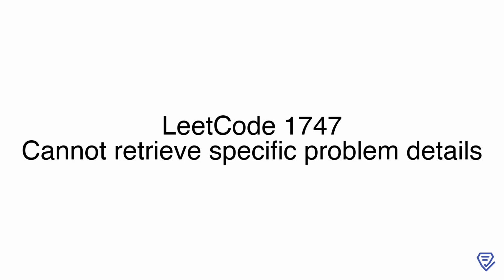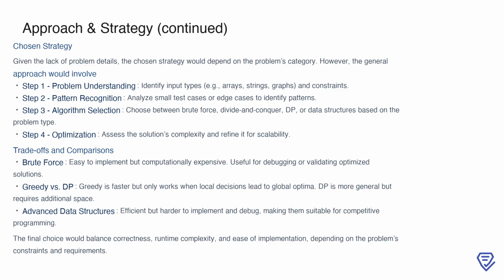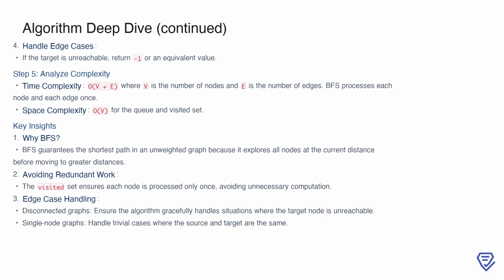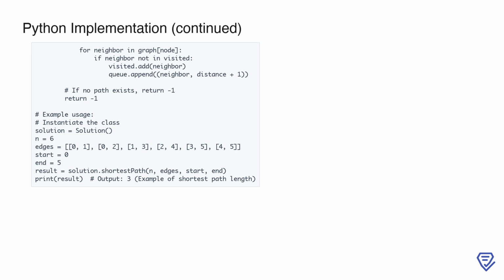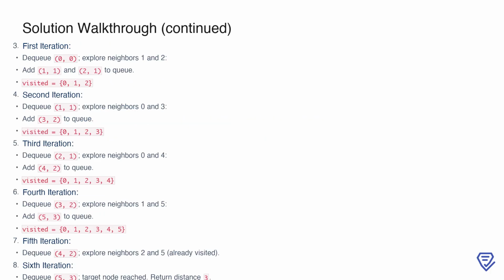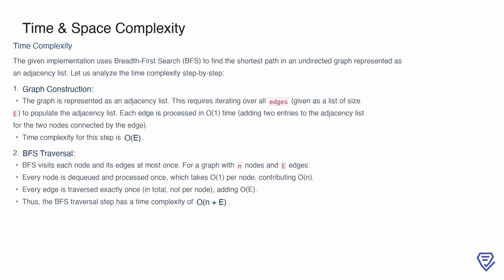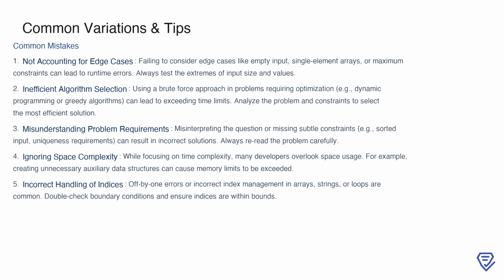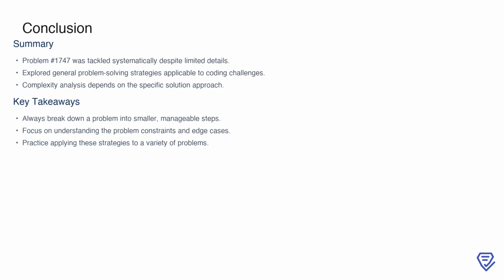LeetCode 1747: Cannot retrieve specific problem details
Difficulty: N/A

📚 Topics: Array, Binary Search, Breadth-First Search, Dynamic Programming, Graph

⏱️ Timestamps:
00:00 - LeetCode 1747: Cannot retrieve specific problem details
00:20 - Problem Statement
00:52 - Approach & Strategy
01:58 - Approach & Strategy (continued)
03:13 - Approach & Strategy (continued)
04:31 - Algorithm Deep Dive
05:29 - Algorithm Deep Dive (continued)
06:42 - Algorithm Deep Dive (continued)
07:48 - Algorithm Deep Dive (continued)
08:53 - Algorithm Deep Dive (continued)
09:34 - Python Implementation
10:31 - Python Implementation (continued)
11:23 - Java Implementation
12:30 - Java Implementation (continued)
13:31 - Java Implementation (continued)
14:03 - Solution Walkthrough
14:49 - Solution Walkthrough (continued)
15:55 - Solution Walkthrough (continued)
16:42 - Solution Walkthrough (continued)
17:23 - Solution Walkthrough (continued)
18:09 - Time & Space Complexity
19:04 - Time & Space Complexity (continued)
19:49 - Time & Space Complexity (continued)
20:43 - Time & Space Complexity (continued)
21:44 - Common Variations & Tips
23:06 - Common Variations & Tips (continued)
24:10 - Common Variations & Tips (continued)
25:09 - Common Variations & Tips (continued)
26:04 - Conclusion
26:26 - Thank You!